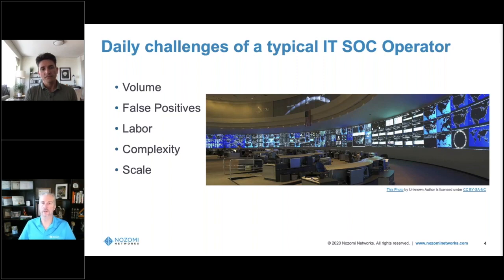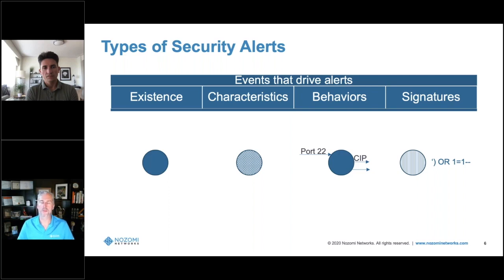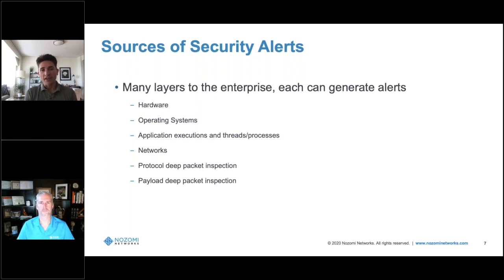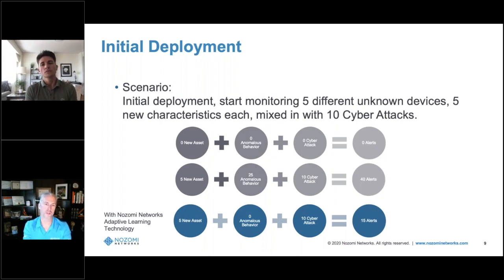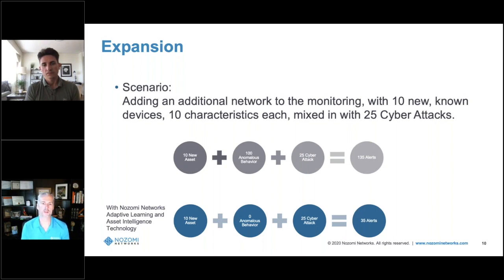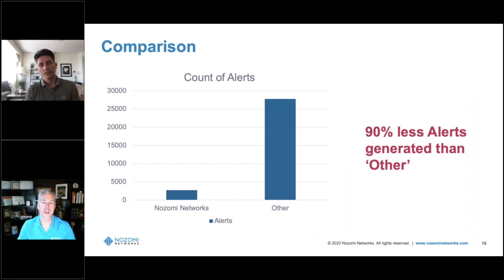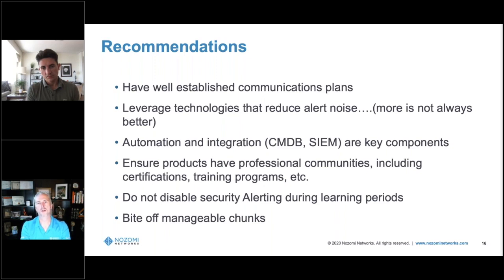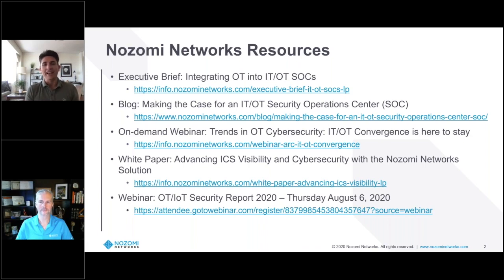Improving SOC Efficiency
How should Security Operations Center (SOC) analysts face the often-overwhelming number of alerts triggered by ICS and IoT systems? Find out why alerts can be a problem, and how you can avoid common SOC monitoring pitfalls. Nozomi Networks CPO & Co-founder Andrea Carcano and host Chris Grove also cover how automated OT/IoT monitoring and anomaly detection solutions can be used to increase SOC efficiency while enhancing responsiveness.